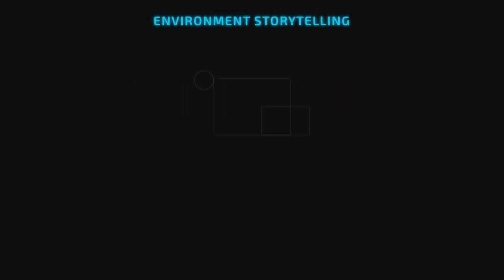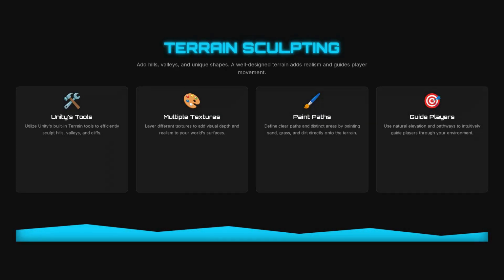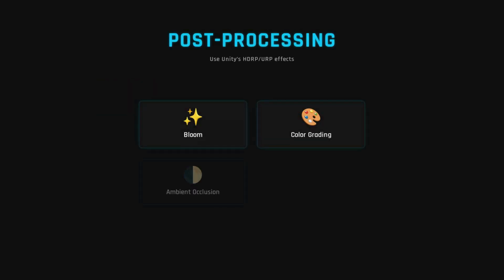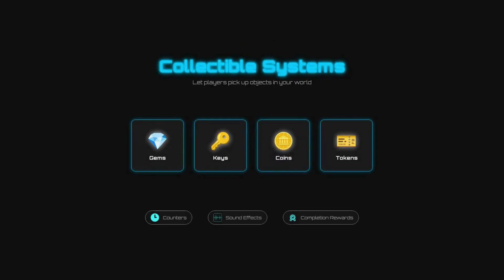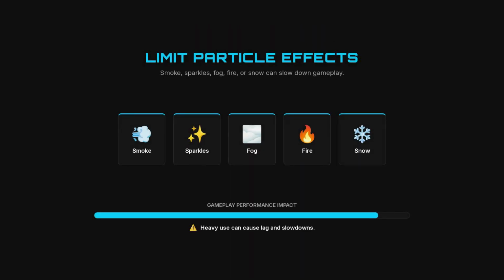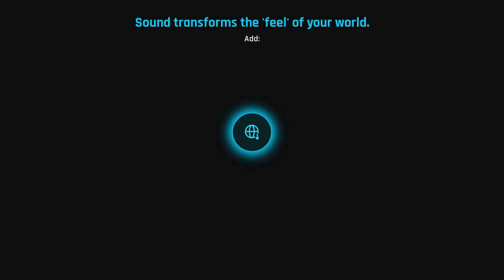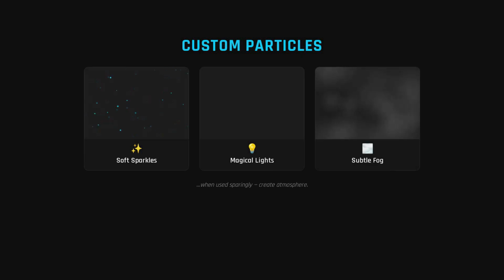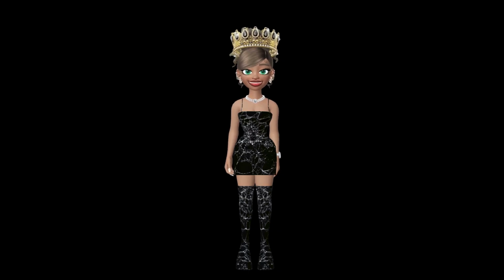ZEPETO Advanced World Building: Pro Tips That Matter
Module 8: Advanced World Building takes your ZEPETO Studio skills to the next level. In this module, you’ll learn how to create immersive, interactive, and professional-quality ZEPETO worlds using advanced Unity features and ZEPETO Studio tools. This lesson builds on the beginner foundations from Module 7 and shows you how to design richer environments, implement gameplay mechanics, optimize performance, and polish your world for a smooth player experience.

In this module, you’ll learn:

✨ 1:19 Advanced environment design and layout
✨ 1:46 Building modular structures and dynamic terrains
✨ 2:19 How to use lighting, skyboxes, and atmosphere effects
✨ 3:08 Adding interactive features like portals, doors, triggers, and collectibles
✨ 3:43 Creating NPCs, animations, and movement paths
✨ 3:58 Optimizing your world for mobile performance
✨ 5:15 Adding audio, ambient sounds, and special effects
✨ 6:15 Testing, polishing, and preparing your world for publication

This module is perfect for creators who want to move beyond simple environments and start building detailed, visually stunning, and highly interactive ZEPETO worlds that stand out on the platform.

Perfect for:
✔ Beginner creators ready for the next level
✔ Intermediate Unity users
✔ Aspiring world builders and game designers
✔ ZEPETO creators looking to publish high-quality, optimized maps
✔ Anyone interested in creating immersive metaverse experiences

By the end of Module 8, you’ll know how to design, optimize, and publish an advanced ZEPETO world that feels polished, professional, and ready for players around the world.

💎 NEW: I’ve launched Granny Gems Metaverse Millionaires — a private AI mentor that helps creators understand how avatar-based economies work across ZEPETO, Roblox, Animaze, VTubing platforms, and the Metaverse.

This channel teaches the how to make money in the new digital era the world is going into. The Granny Gems AI helps you build the plan.

👇 Access tutorials, tools, and the Metaverse Millionaires AI below.

🎥 About  — Granny Gems
Granny Gems is a beloved content creator, known for her wisdom, personality, humor, and dedication to helping creators succeed in the Metaverse. With experience growing her own ZEPETO presence and teaching others how to navigate the digital world, she breaks down everything in a fun, friendly, and clear format that everyone can understand.

Links

Let's hang out at ZEPETO!